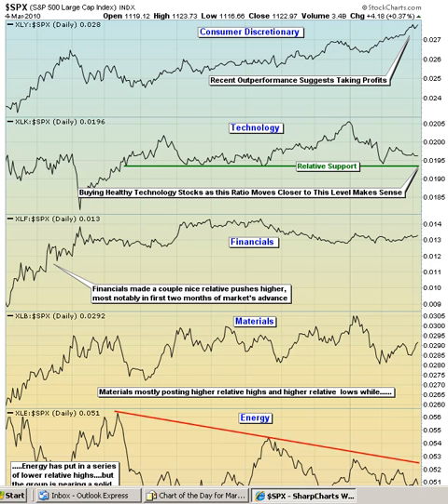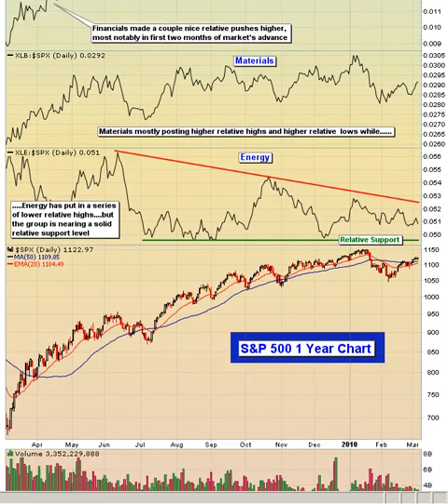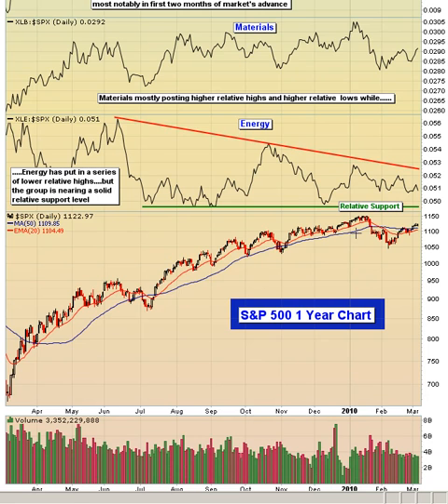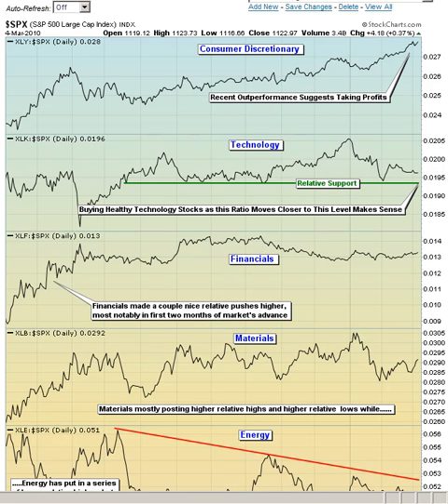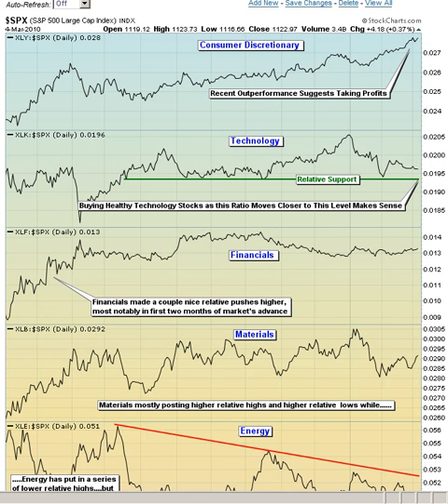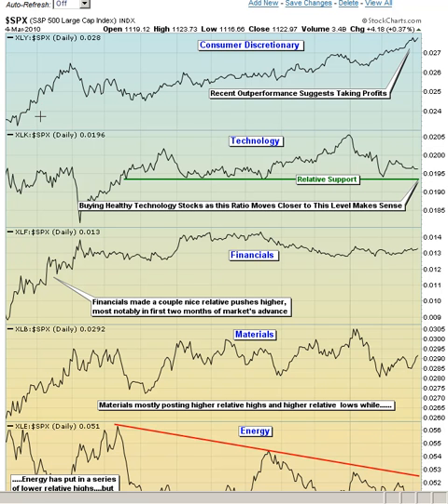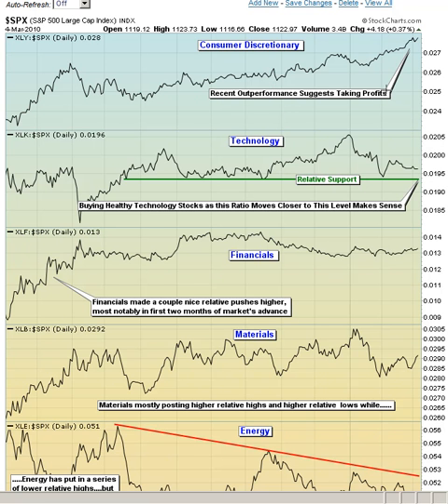Invested Central Chart of the Day 3.5.10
This chart takes a look at how various "aggressive" sectors have performed versus the S&P 500 over the past year.  Keep in mind it's a relativity chart.  It doesn't compute how individual sectors have performed.  Rather, it compares the various sectors performance to the S&P 500 on a relative basis.  Simply put, it tells us if each sector is outperforming or underperforming the S&P 500 as a whole.  A couple things are striking to us.  First, note the wide outperformance of these aggressive sectors during the initial move higher from March 2009 to May 2009.  This suggests new money was flowing into the market.  Since that time, certain sectors have performed well on a relative basis while others cool off.  Then money rotates and other sectors outperform for awhile.  This rotation has continued for the past several months.  It's important to realize that not all sectors are moving simultaneously.  Why is this important?  Well, it tells us two things.  First, we're probably not seeing a lot of new money coming into the market at current levels.  If we were, all of the leading, more aggressive sectors would move higher at the expense of the lagging, more defensive sectors.  Secondly, and as a trader this one's very important, consideration should be given to trading healthy stocks within sectors that are temporarily out of favor.  Then as money rotates into that sector, your stocks will benefit.